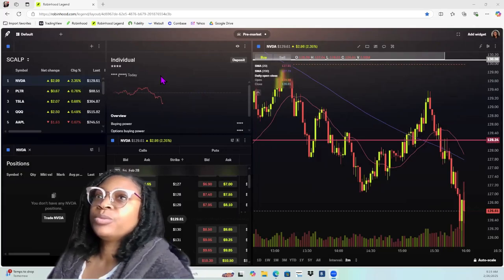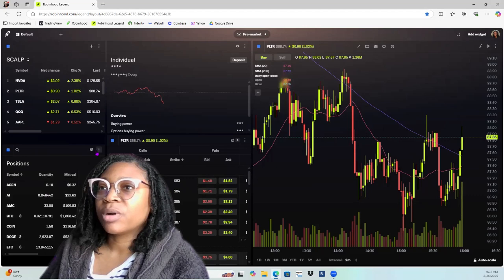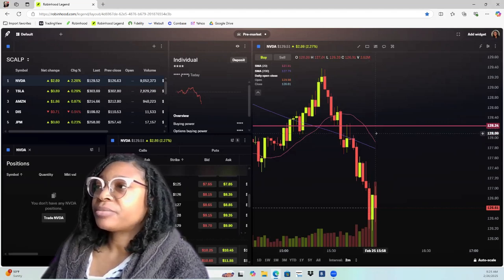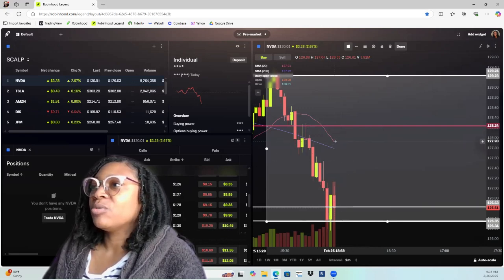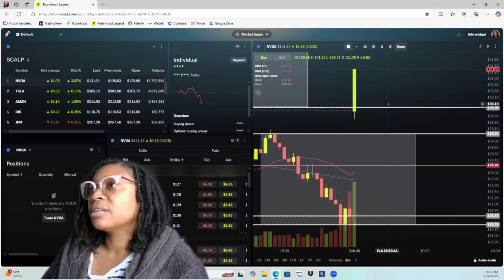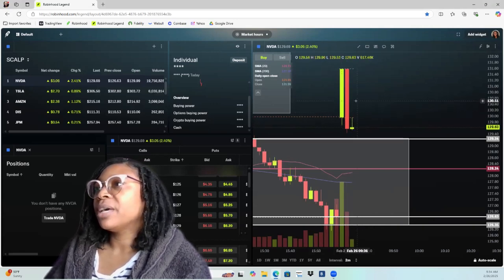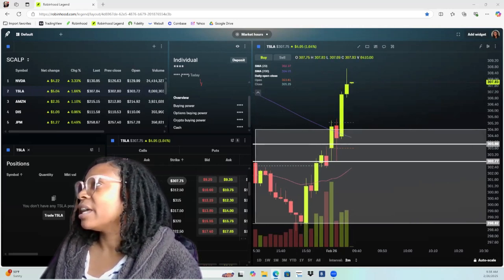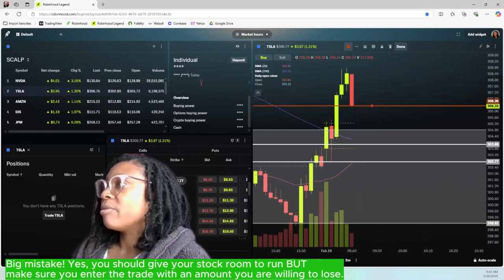Robinhood Legend Tutorial for Beginners Pt 1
I’m a beginner sharing how I set up my Robinhood Legend desktop trading app before entering a trade each morning. In this video, I’ll walk you through key features of the app and show how to purchase a Call Option. In my next video (Part 2), I’ll show you how to set it up from scratch.

🔥 Get Free Stocks & Start Trading!🔥

Welcome to Unchained Generations trading channel! Here, I'll document my journey to financial freedom as I work to break my family’s cycle of poverty. After years of searching for a way out, I’ve recently begun learning to trade in the stock market, and I hope sharing my experience will inspire others to pursue true financial independence. I will learn and teach how to trade options, how to invest wisely, and how I can turn my last $200 into $2M. Welcome to my journey.

Unchained Generations was born from my mission to break generational curses in my family—cycles of poverty, neglect, and separation. My journey is deeply rooted in faith, as I believe in the power of Jesus Christ to heal and deliver. Through His blood and the Holy Spirit, we have the authority to break every stronghold. We are not powerless. Join me as I strive for spiritual growth, financial freedom, and deliverance, and let’s walk this transformative journey together.